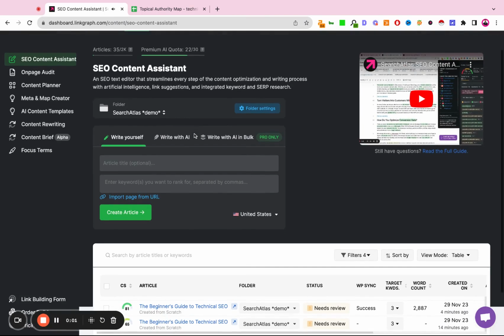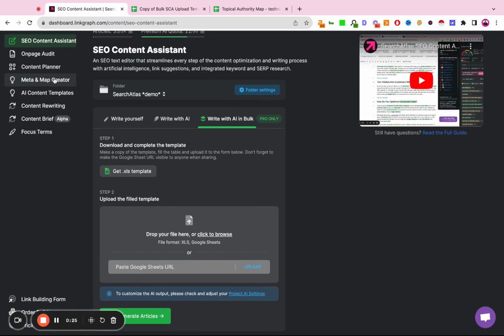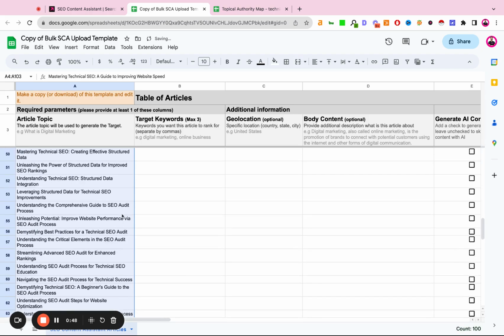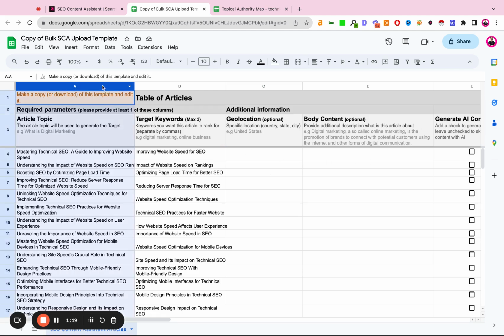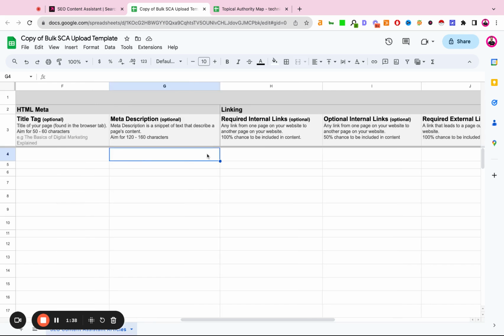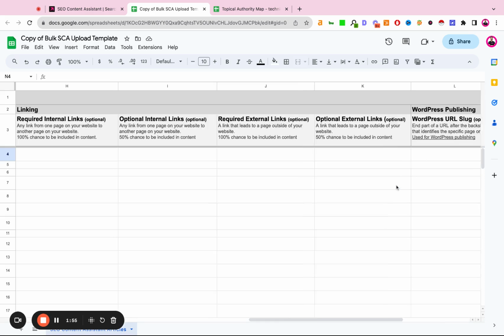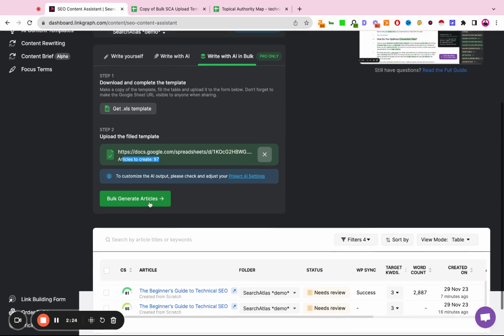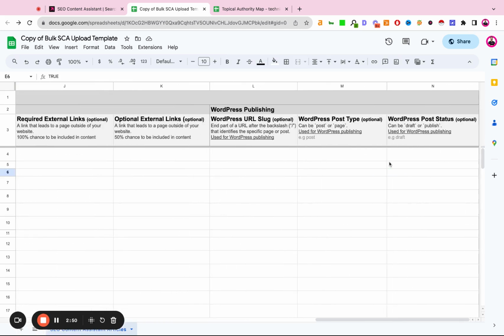How to Publish 100+ SEO-optimized articles per day using Search Atlas Bulk AI Content Generation 🚀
Unlock the power of AI-driven content generation with Search Atlas Bulk AI! In this groundbreaking tutorial, discover how you can effortlessly publish over 100 SEO-optimized articles per day, revolutionizing your content strategy and boosting your online presence.

🔍 Key Takeaways:
- Step-by-step guide to using Search Atlas Bulk AI for rapid content creation
- Strategies for maximizing SEO effectiveness and organic visibility
- Tips for maintaining quality while scaling up content production
- Ready to supercharge your content pipeline and dominate search results? Watch now to learn how Search Atlas Bulk AI can transform your content game and propel your online success!